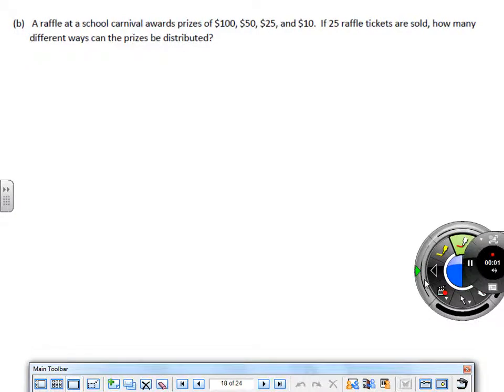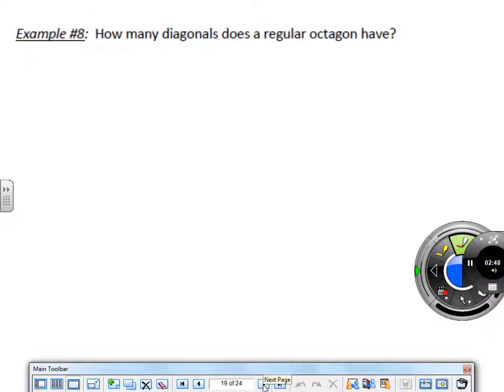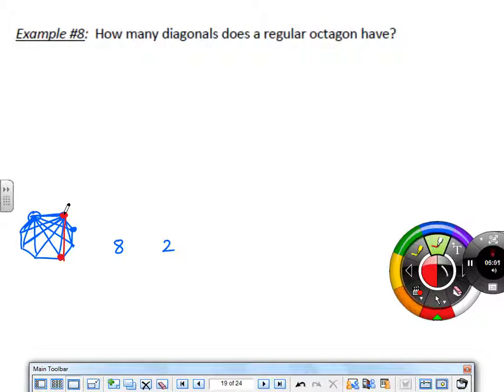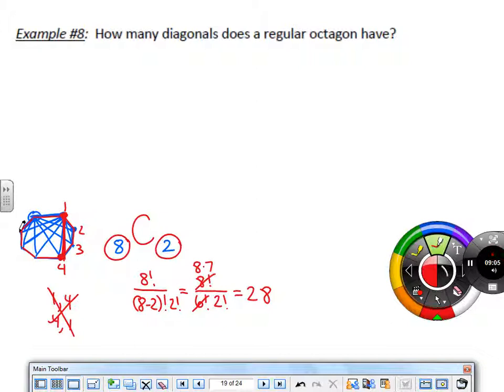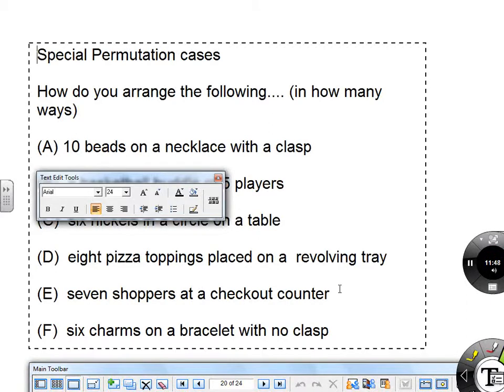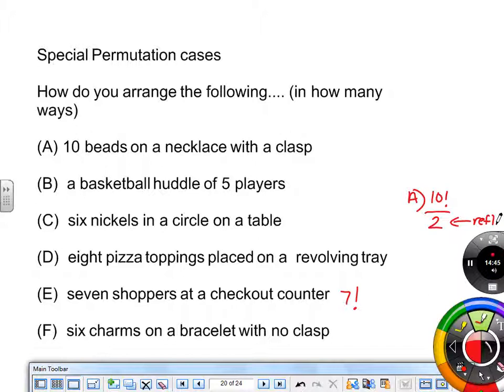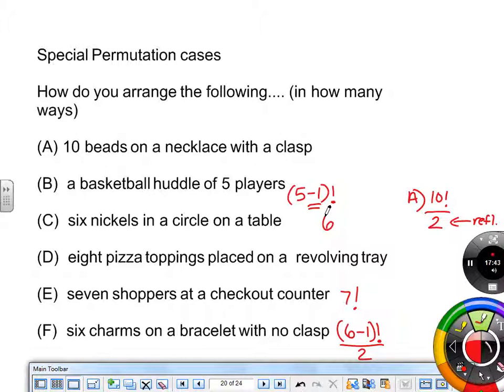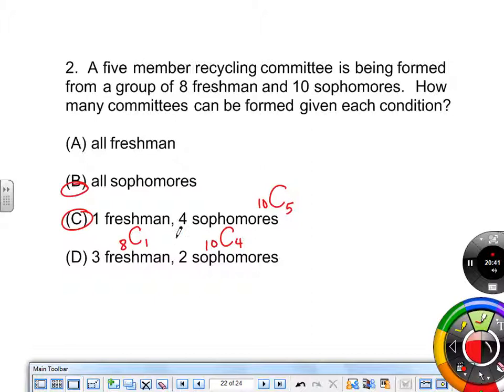Combinations and Permutations Part 2